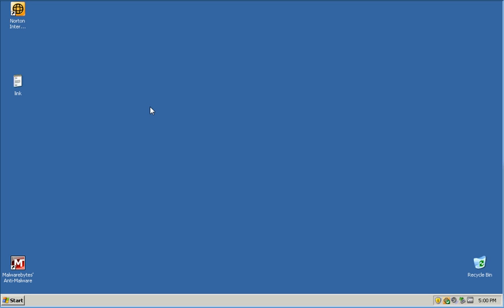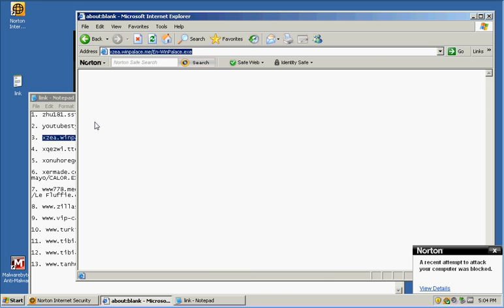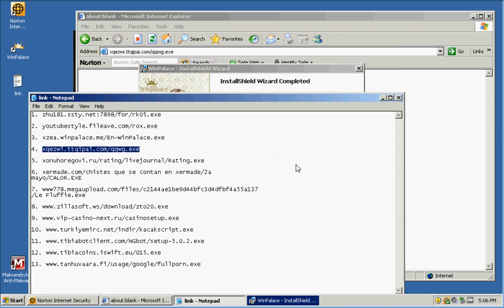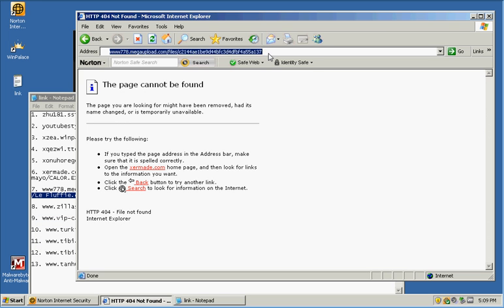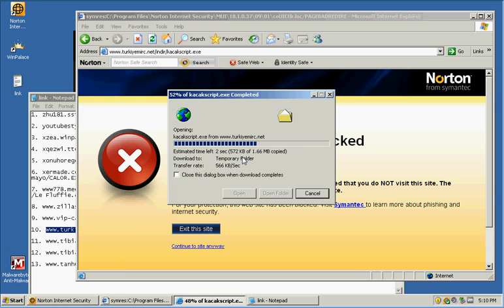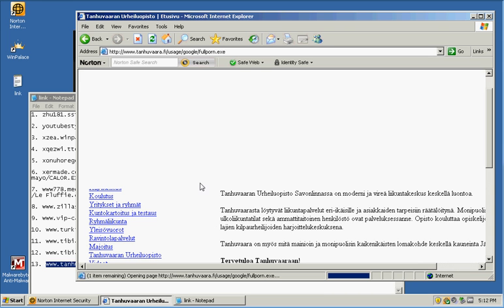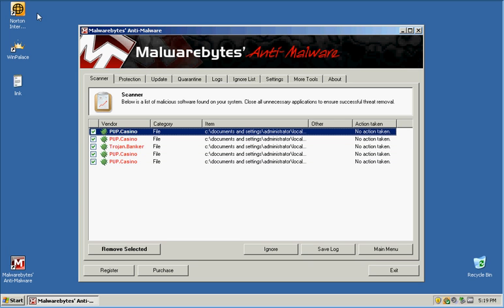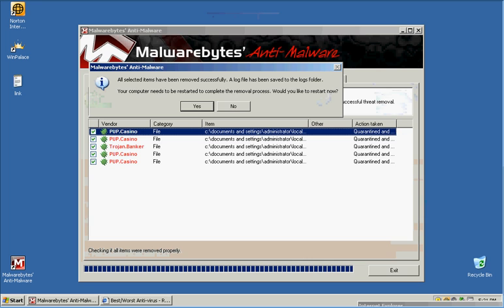Norton internet security 2011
my review of Norton internet security 2011